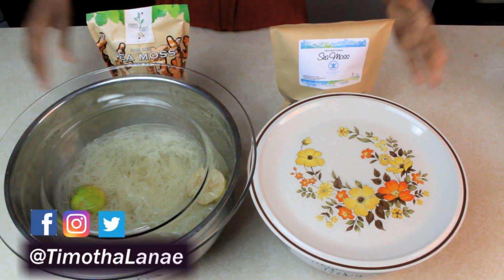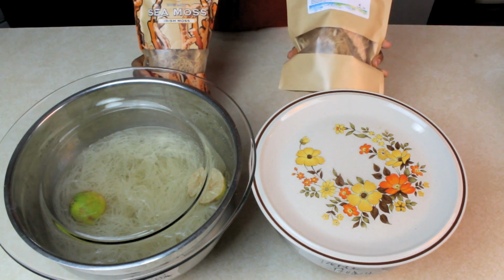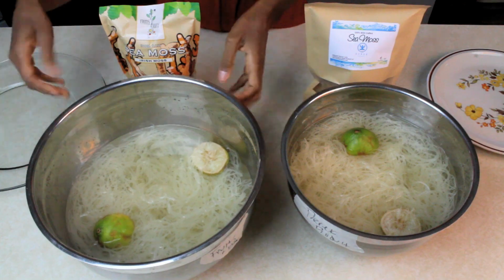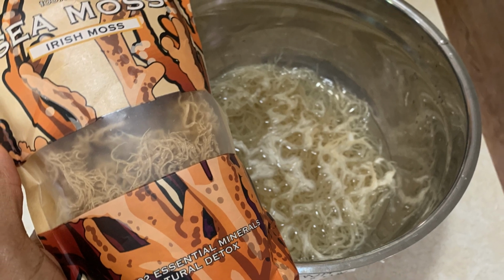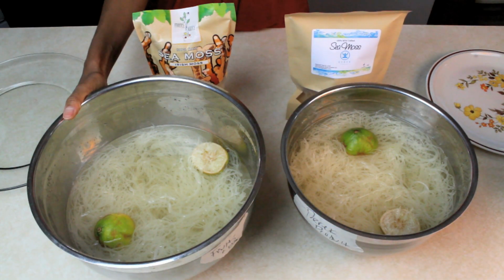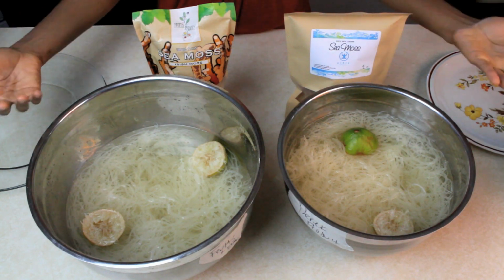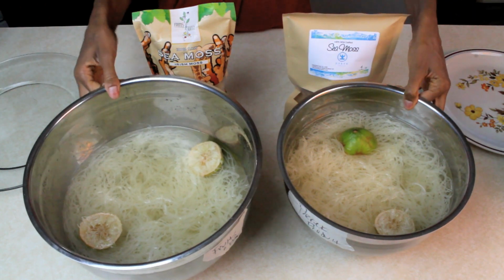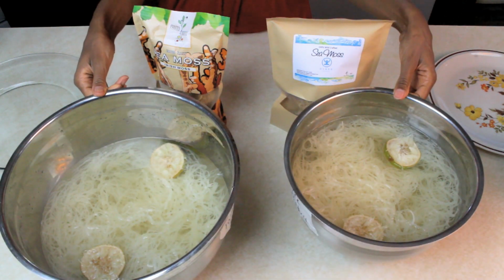HOW TO WASH AND SOAK GOLD SEA MOSS to get the most out of your sea moss gel // Comparing sea moss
In this video I share exactly how to wash and soak gold sea moss to make the best sea moss gel! Plus find out my secret weapon for getting rid of bacteria when you prepare raw sea moss gel.

YAGA LIFESTYLE PURPLE SEA MOSS (Currently SOLD OUT):
VEGGIE WASH
NON-TOXIC DEODORANT
LIME JUICER
ORGANIC RAW NORI SHEETS:

Dr. Sebi brought popularity to the healing power of Irish Sea Moss, with this popularity, fake sea moss has begun to pop up online and in health food stores. Luckily, there are red flags you can look out for when purchasing Irish sea moss to ensure you're getting the real thing.  Watch the complete sea moss series to learn quick and easy ways to make sea moss gel, sea moss water, how to help heal acne scars and more! The link to the the complete sea moss series is above.

NON-TOXIC DIY ALL PURPOSE MOISTURIZER INGREDIENTS
Coconut Oil
Shea Butter
Black Seed Oil
Emu Oil
Ancient Greek Remedy Oil
doTerra Frankincense Oil
doTerra Wild Orange Oil
doTerra Lavender Oil

My DEBUT ALBUM RED
My SOPHOMORE ALBUM REWIND

BOOKS THAT MADE A DIFFERENCE IN MY LIFE
The Purpose Driven Life
Battlefield Of The Mind
The Birth Partner